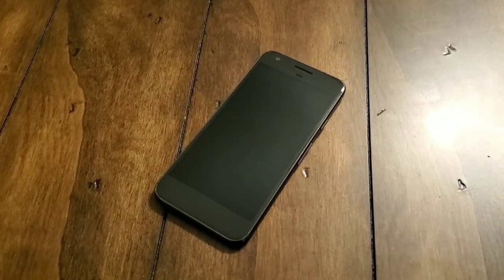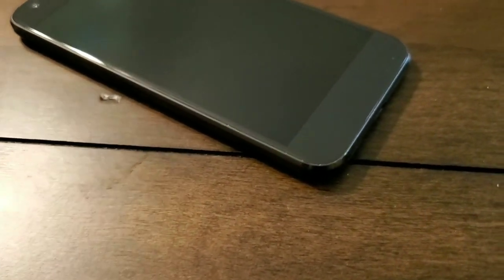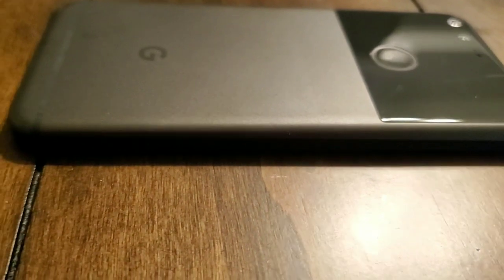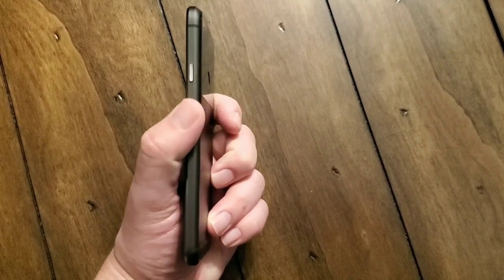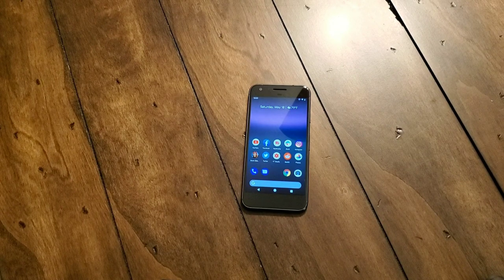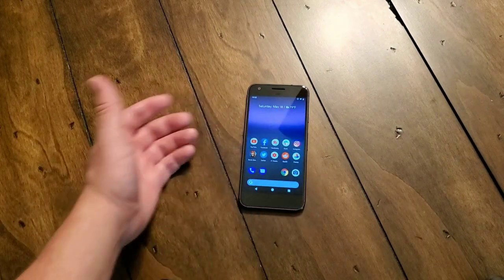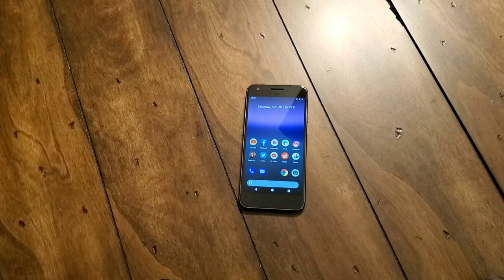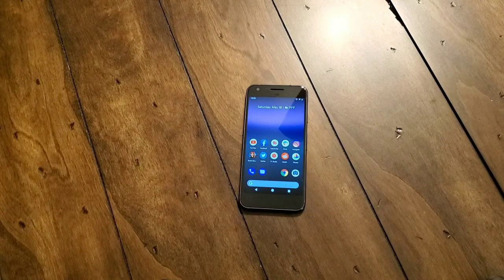Google Pixel 2019 Review - Alive and Well Three Years Later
The original Google Pixel is almost 3 years old now, which means it's ending the near of it's software support life by Google. However, it's still running the latest and greatest Android 9.0 Pie, and it even qualifies for the Android Q Beta, and it will also receive the full version once it's fully released. Even in the year 2019, the Google Pixel is still a very good phone by most standards, and I believe that it is still a viable option for people who still have them, or are looking for a cheap phone, a secondary phone, or maybe even a phone for a child, but don't want to spend an arm and a leg to pick up any of the later 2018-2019 model phones. The software experience is identical to that of the latest Pixel phones, and runs very comparably in performance metrics to the brand new Google Pixel 3a and Google Pixel 3a XL.